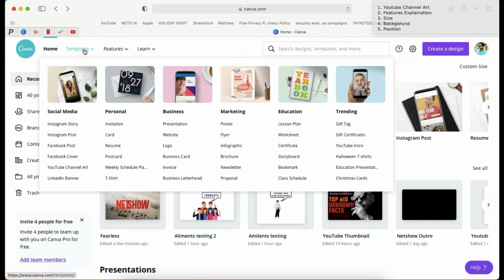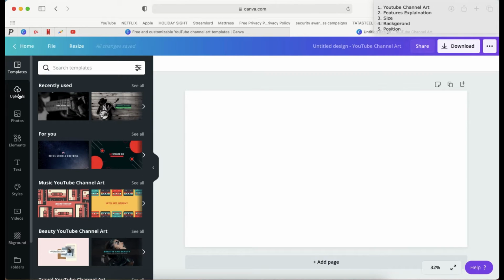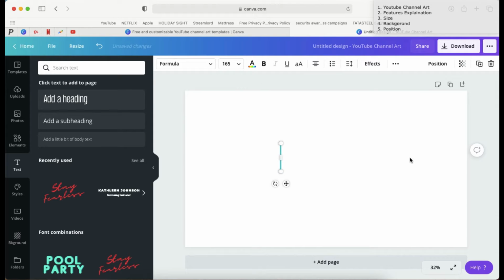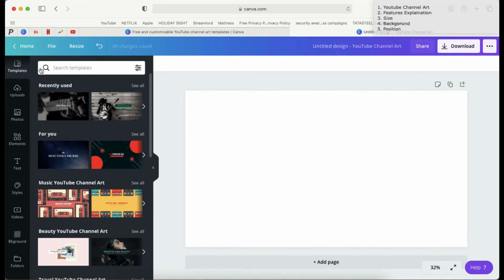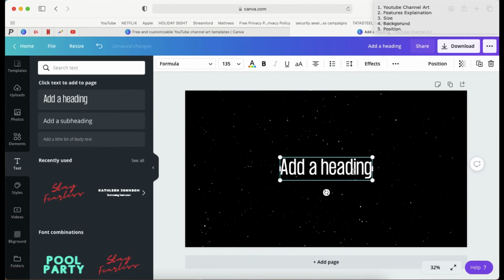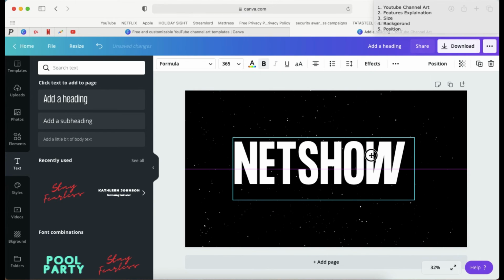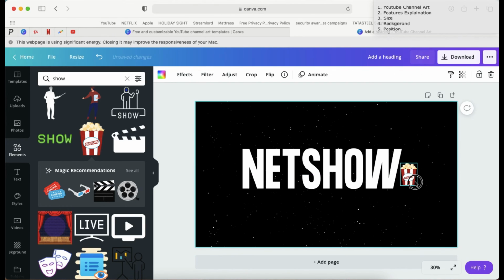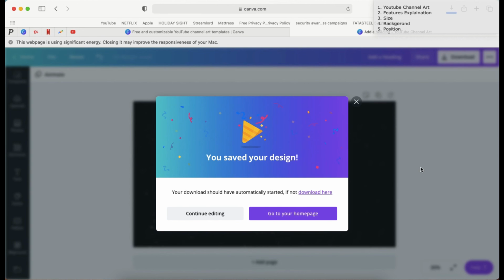How to make a Perfect YouTube Channel Art in 10 Minutes